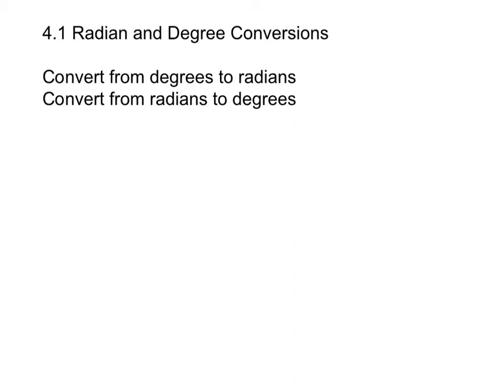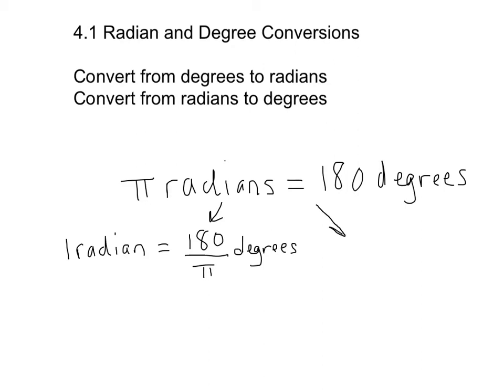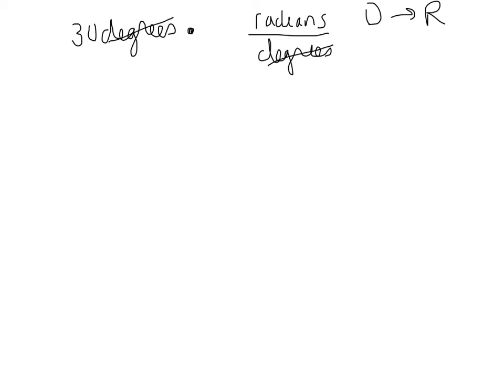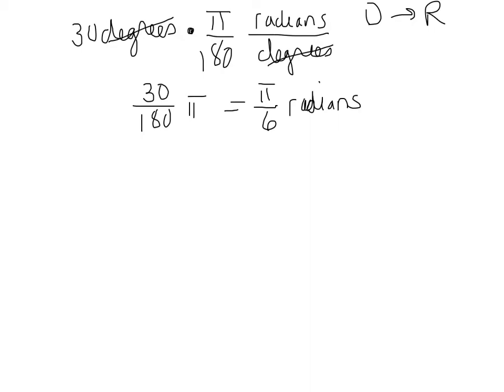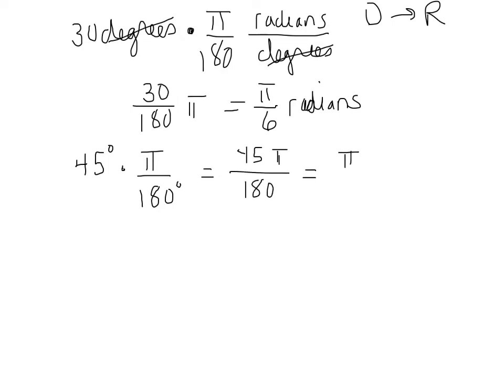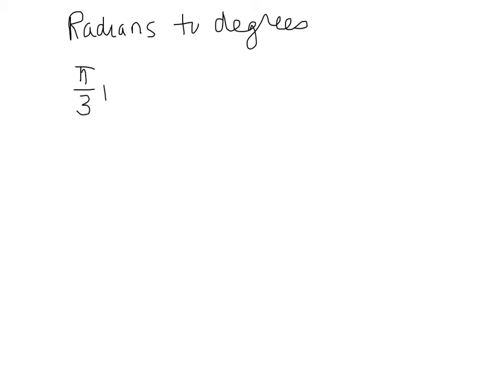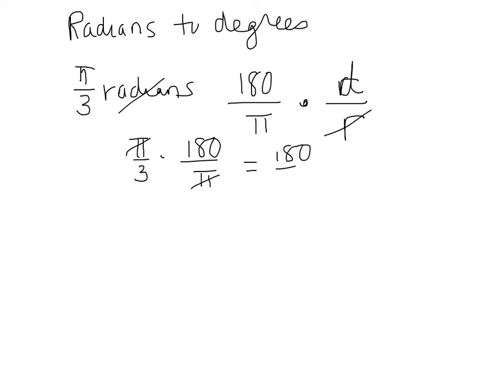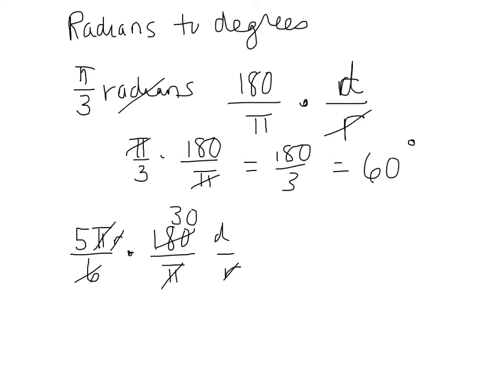P1 Radian Degree Conversions